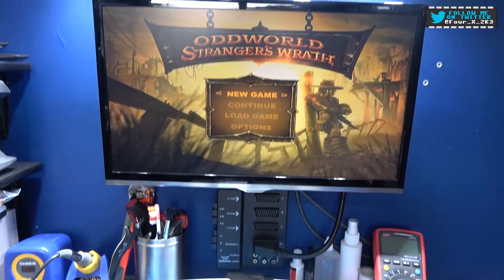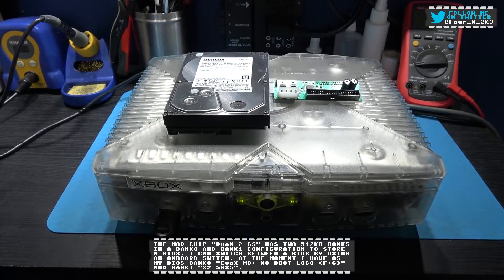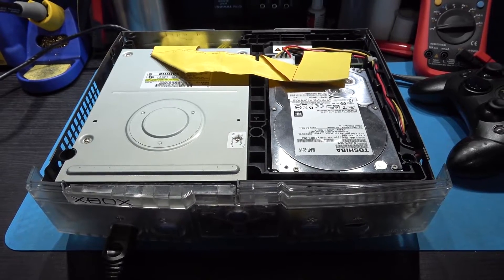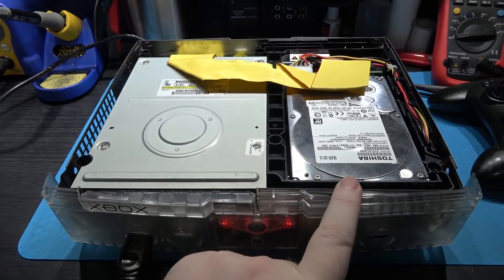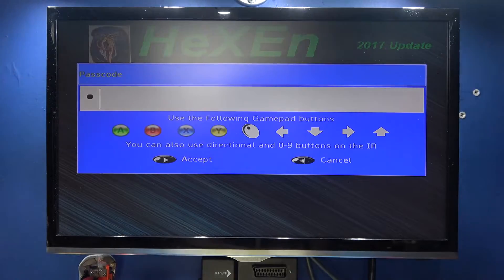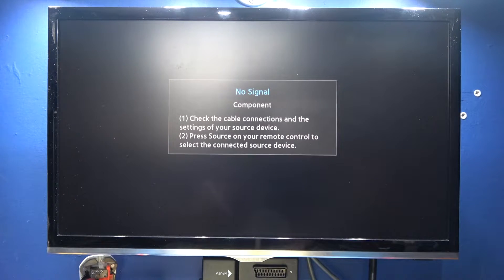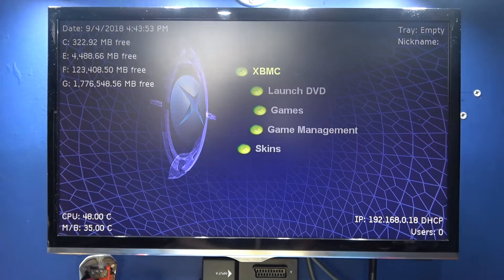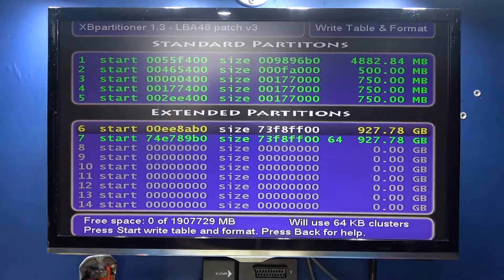Microsoft Xbox - 2TB SATA Hard Drive Install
In this video I install a 2TB SATA Hard Drive into my DuoX 2 GS mod chipped Crystal Microsoft Xbox.

Thanks to Incursion64 on ogxbox.com forum whose tip I used to partition and format the 2TB HDD correctly; it's Under FORMATTING THE DRIVES on his post here.